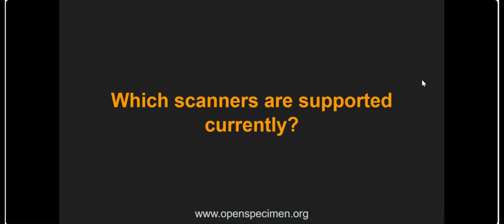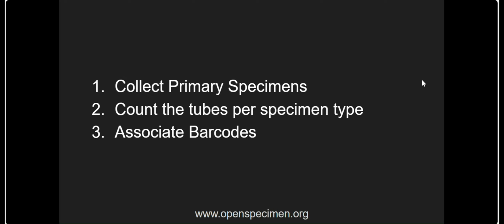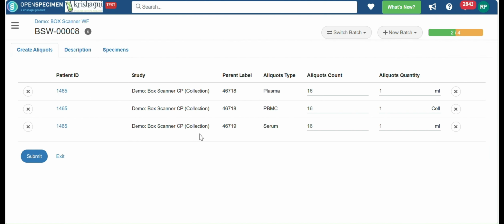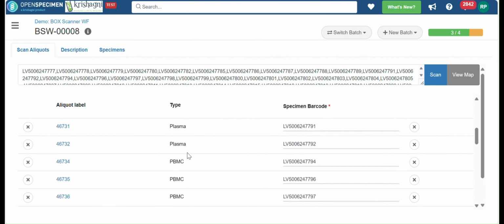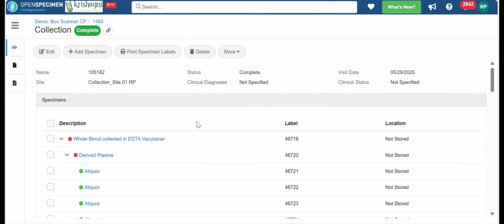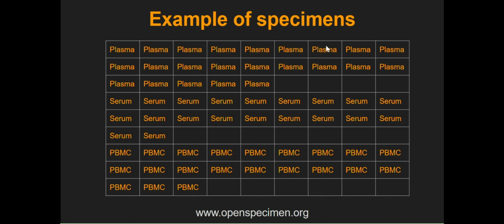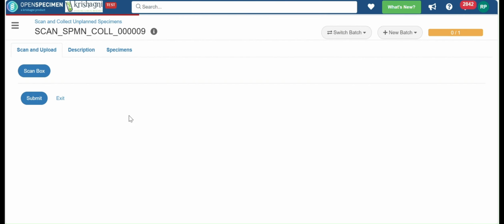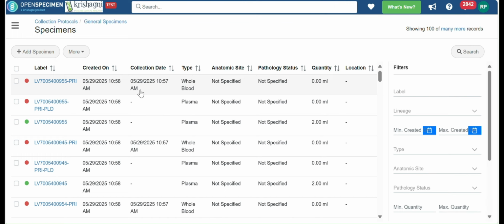Demo: Box Scanner - Introducing Barcodes (Scan 1)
OpenSpecimen can integrate with Box Scanners (Plate Readers) using APIs.  This video demonstrates the introduction of the textual value of barcodes at the bottom of pre-barcoded tubes with aliquots in OpenSpecimen. With enhanced scan, a 1-click scan automatically creates primary specimens, derivatives, and aliquots saving 30-40% data entry and validation time for lab users. This can later be used for inventory management and movements of specimens.